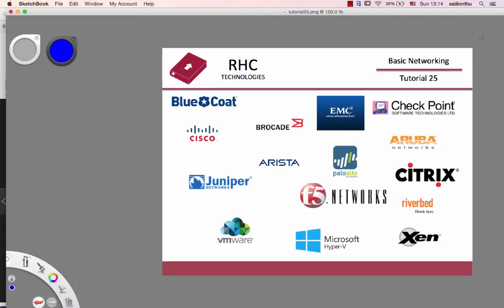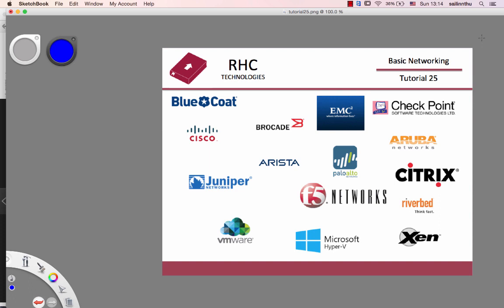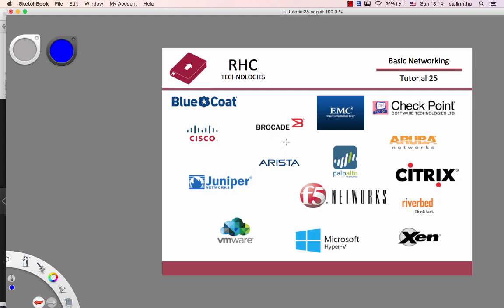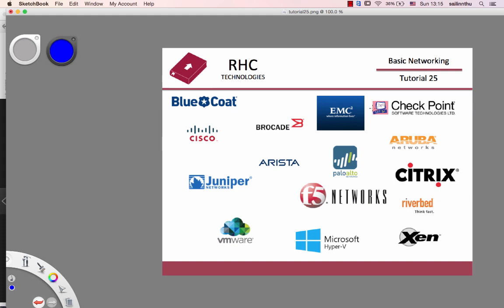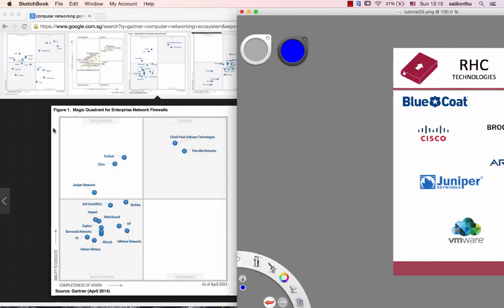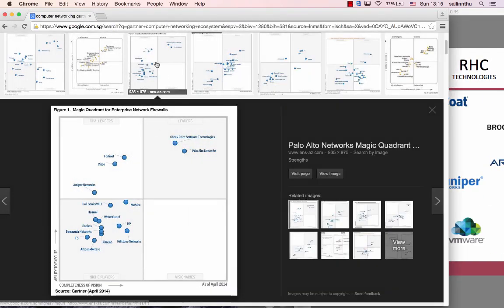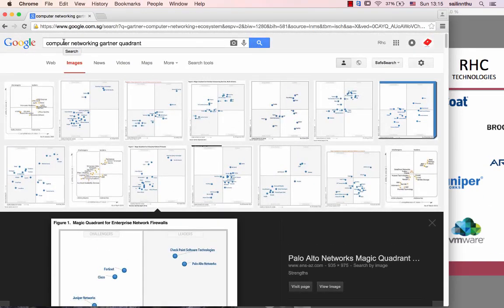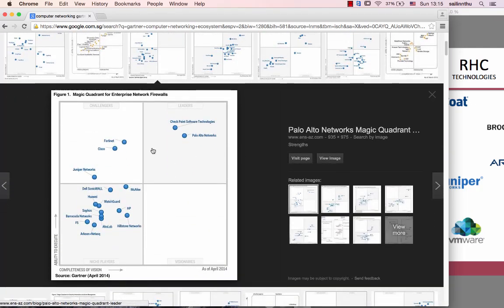Basic Networking Tutorial - 25